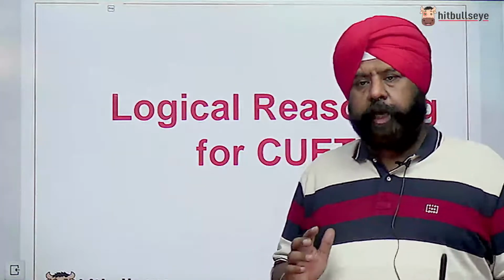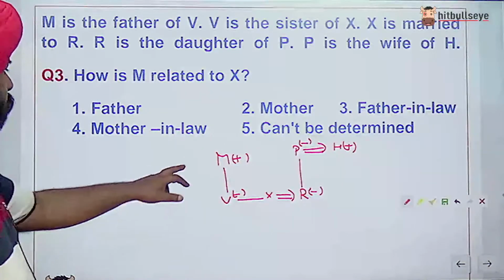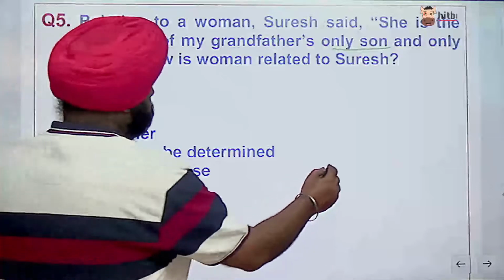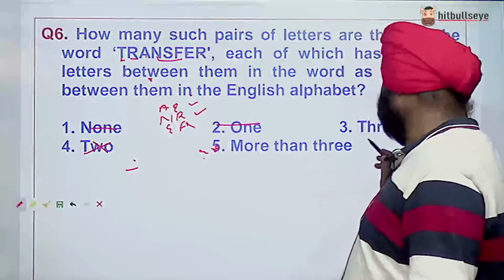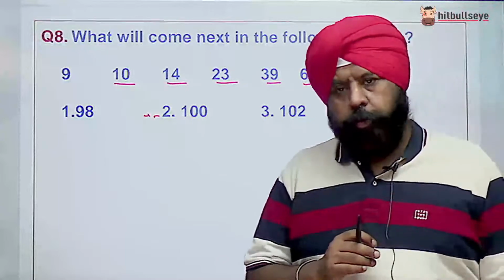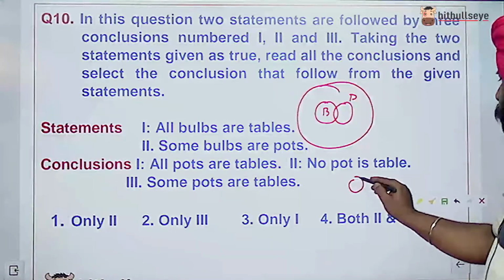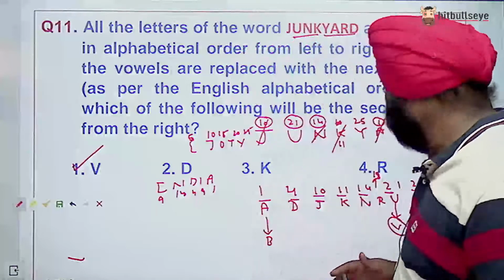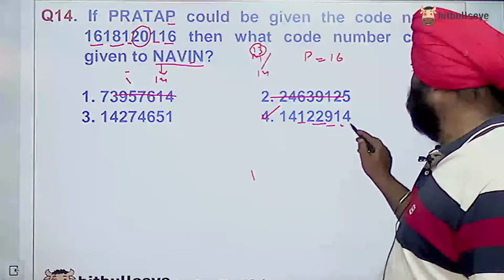Logical Reasoning Strategy for CUET | CUET 2022 / CUCET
Tips for cracking CUET to secure admission in Central Universities after Board Exams

This is an exclusive channel on CUET by Hitbullseye, here you will get regular updates and exam tips and tricks for CUCET 2022.

Happy Preparations,
Team Hitbullseye ;-)